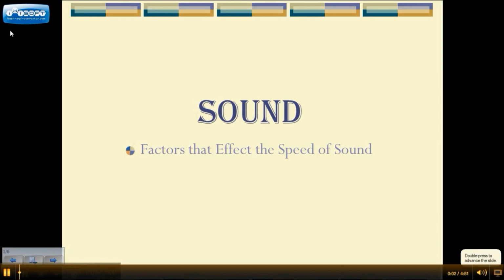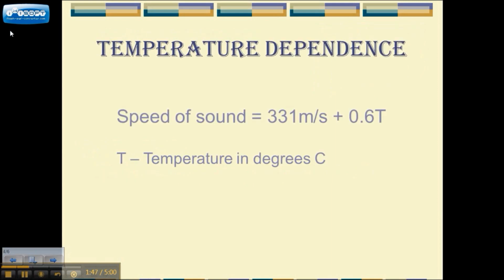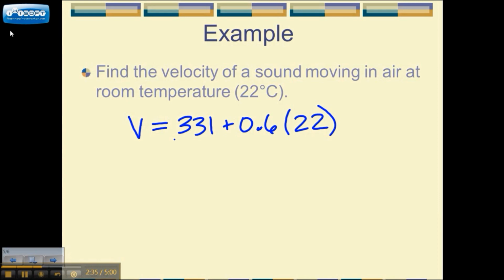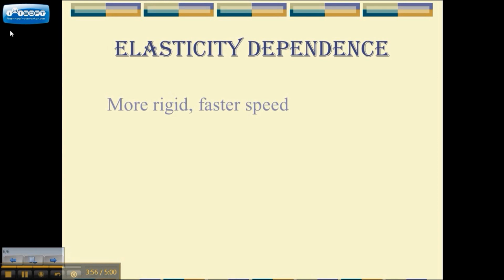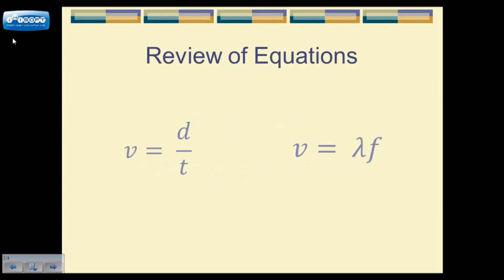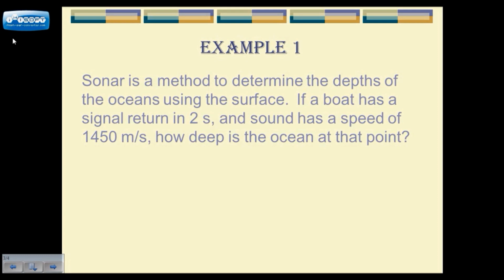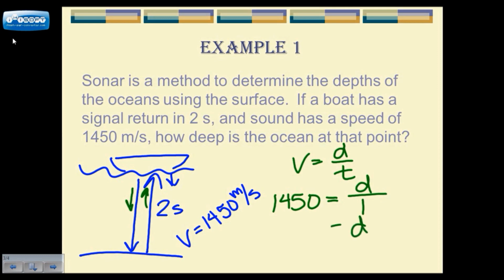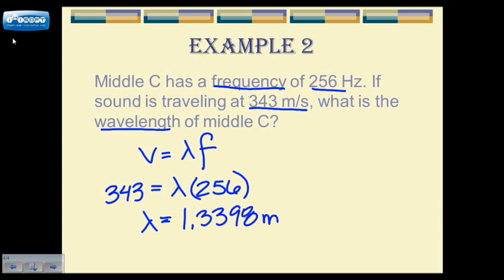Speed Of Sound